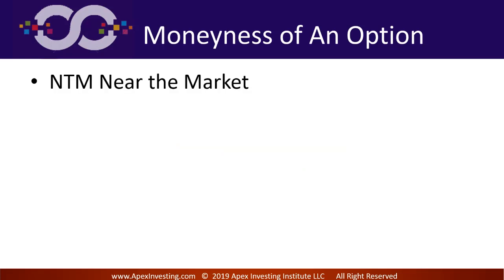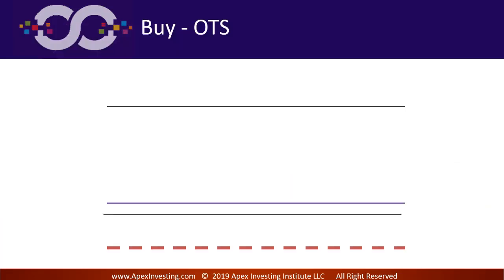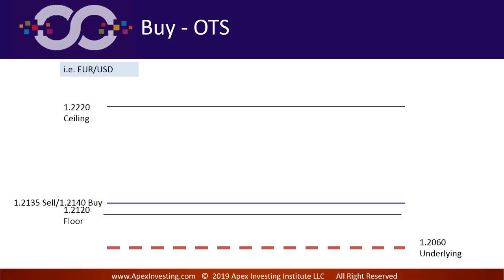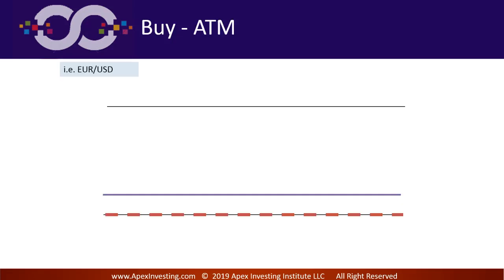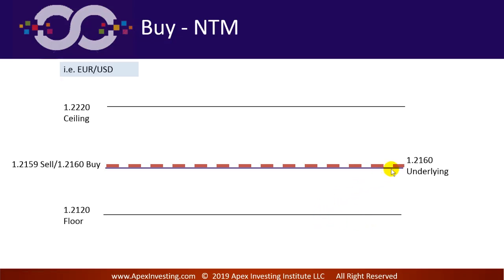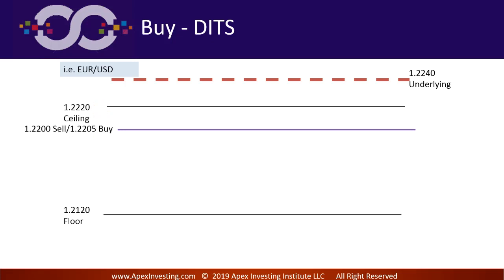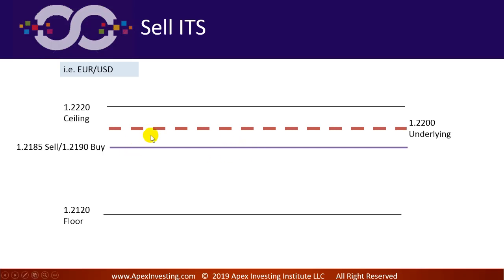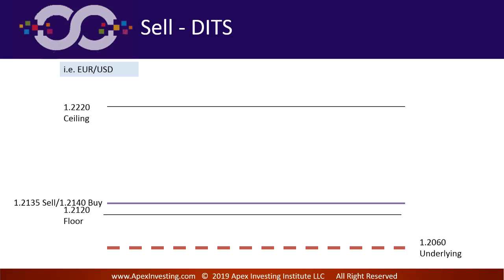Spreads Foundations Moneyness 2